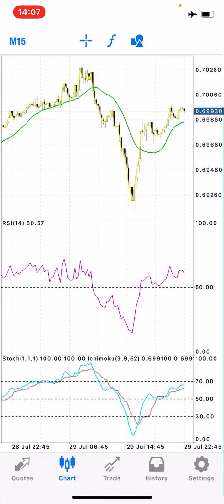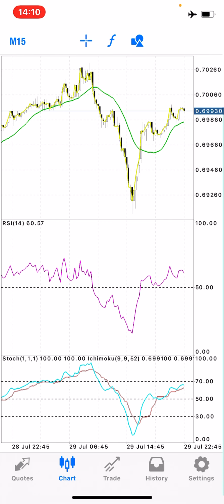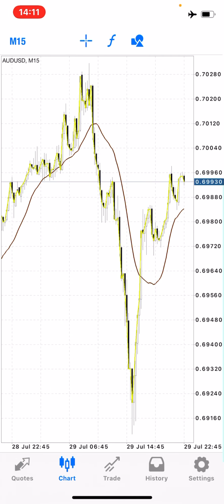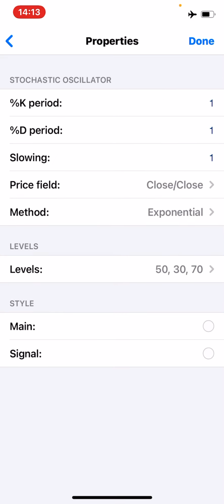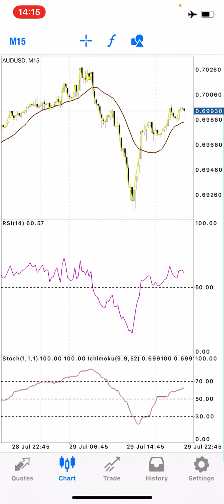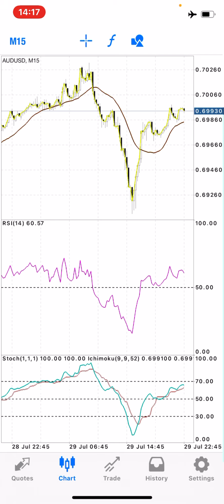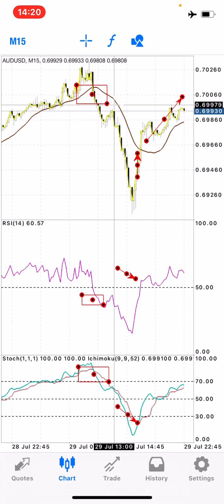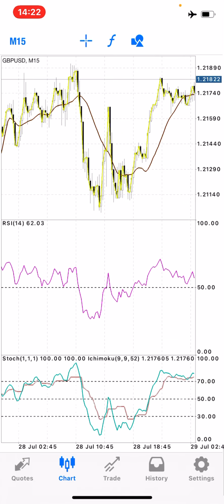Best forex trading scalping strategy 🔥(💸M15 TimeFrame)😱